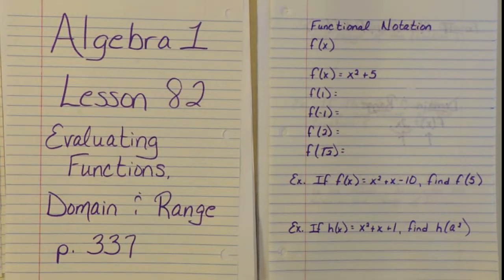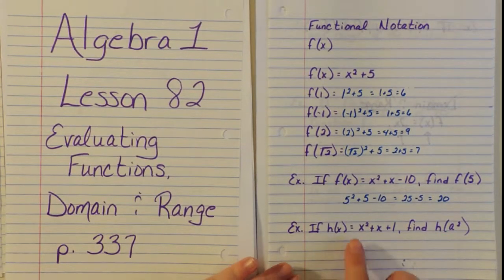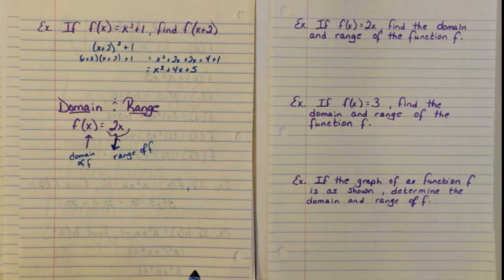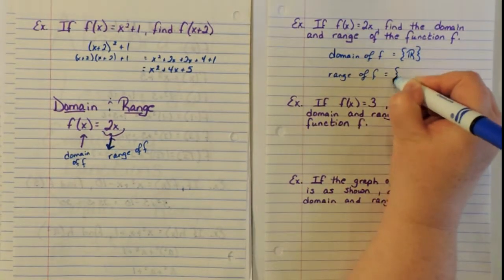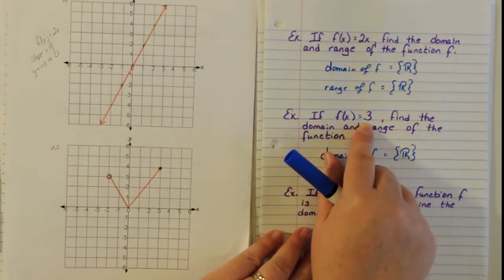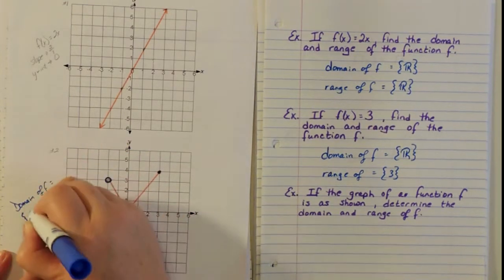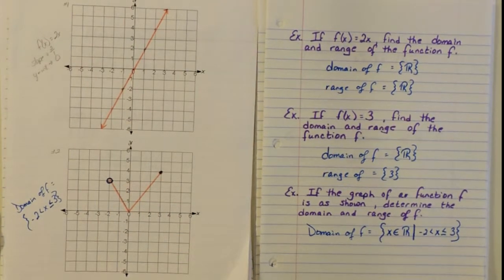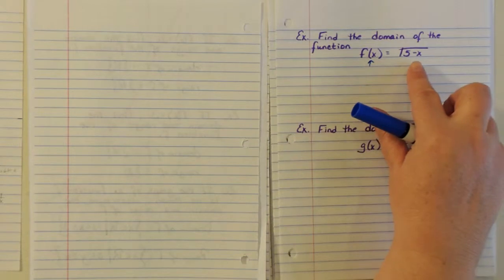Covenant Prep Algebra 1 Lesson 82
Evaluating Functions, Domain & Range
p. 337